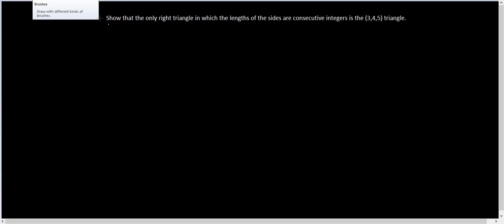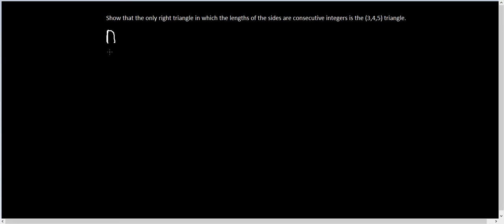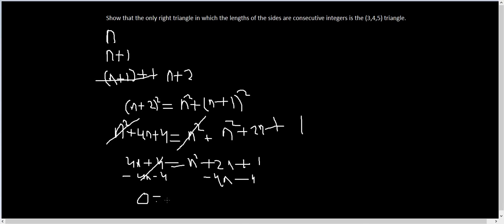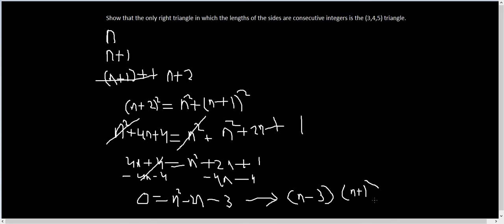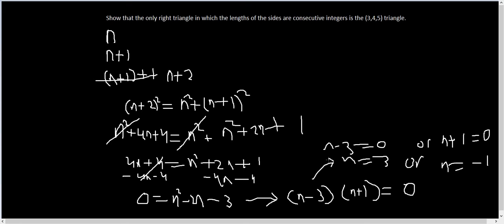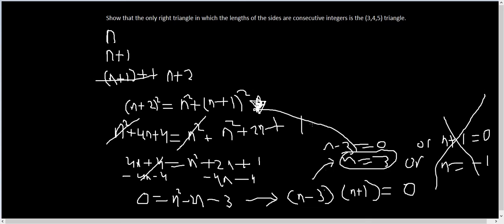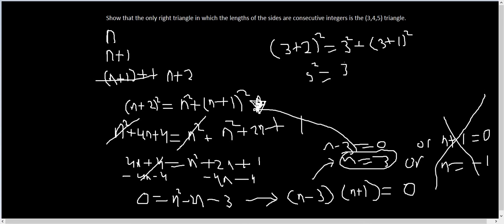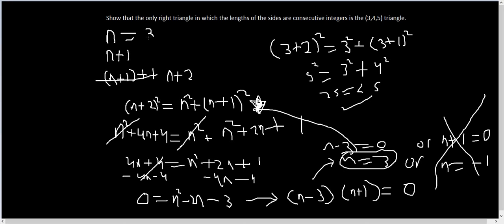Proof that the only right triangle with consecutive side length is the 3,4,5 triangle